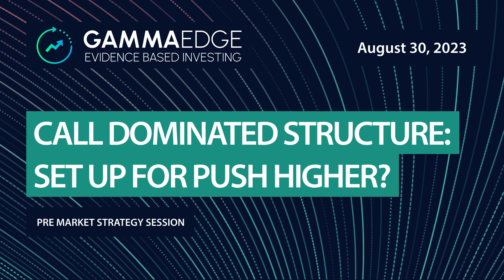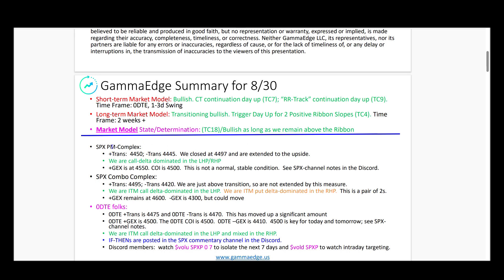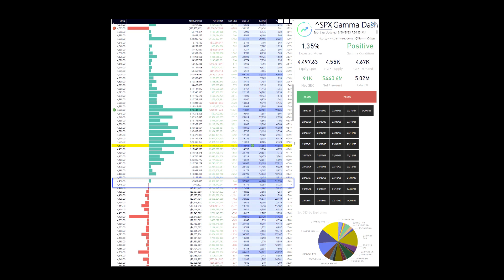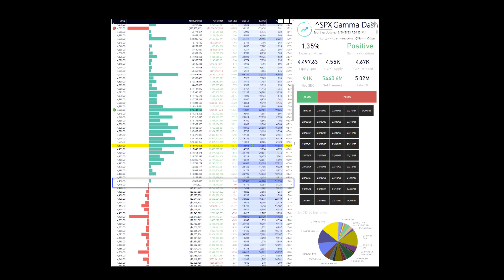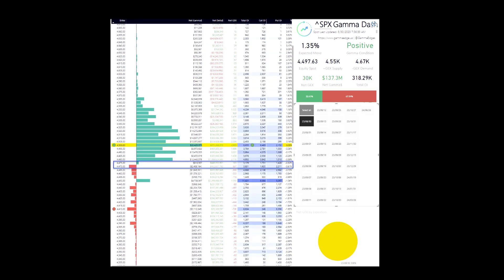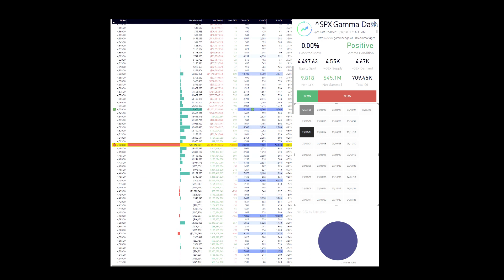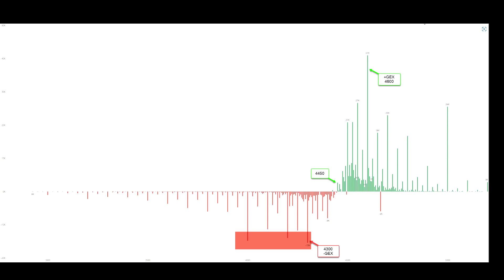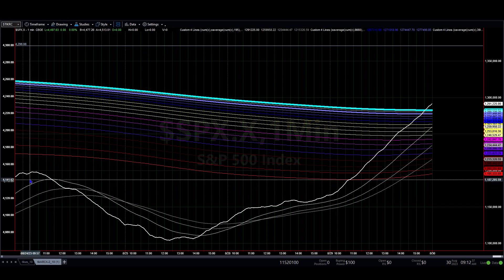📈 Call Dominated Structure: Set Up for Push Higher? | Pre Market Strategy Session | August 30, 2023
✉️ NEWSLETTER

📺 ABOUT

In today's video:
– we will discuss the market structure and providing a detailed analysis of the tick market model;
– we will review the Morning Call PDF for today's scan and analyze the colored ribbon;
– we will share commentary on the PM complex, combo complex, and zero DT folks;
– we will focus on the important level of 4500 as we approach the end of the month, considering the market structure changes we've observed.